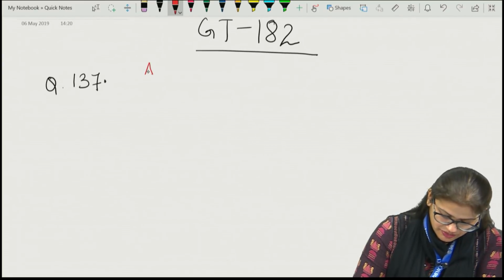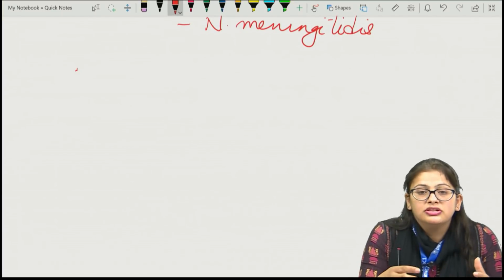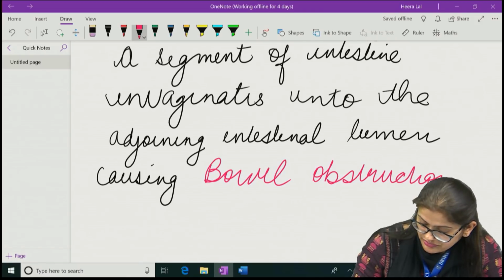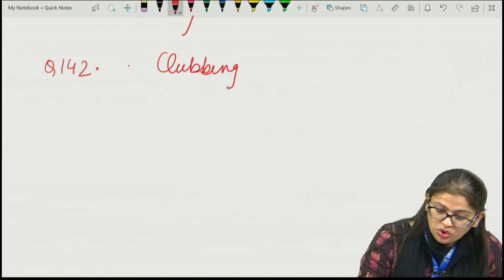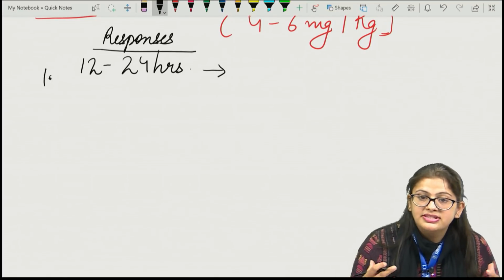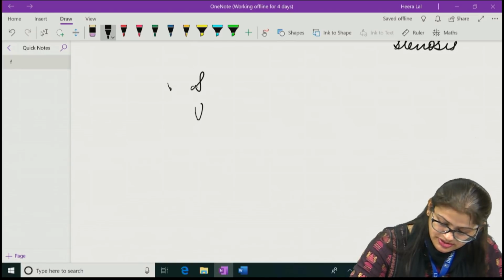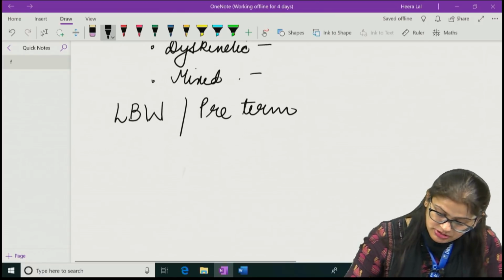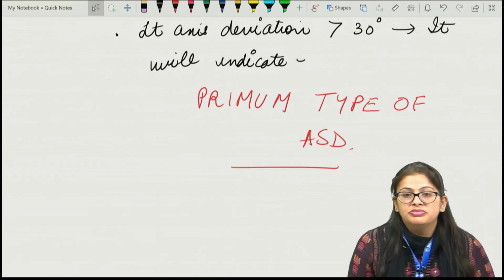GRAND TEST - 182 (PGI - MOCK) PEDIATRICS - MAY - 2019